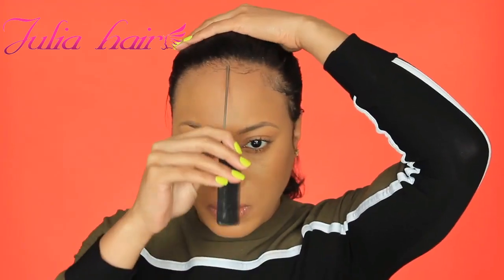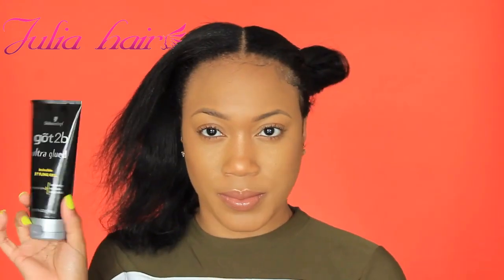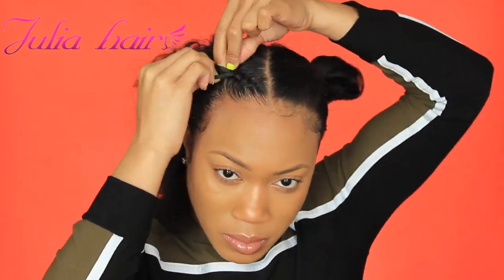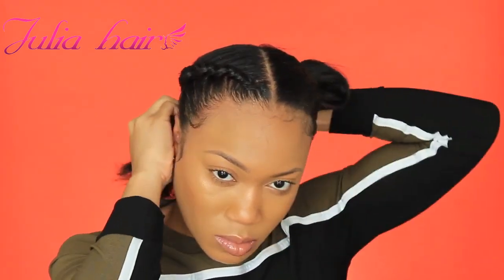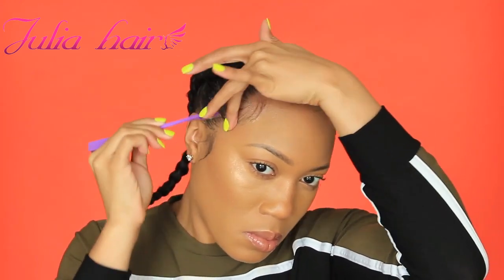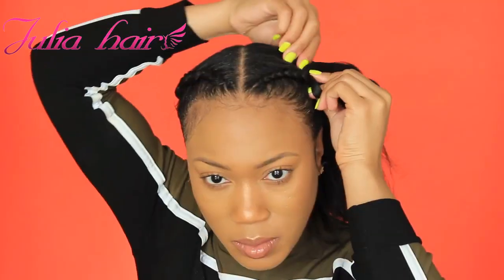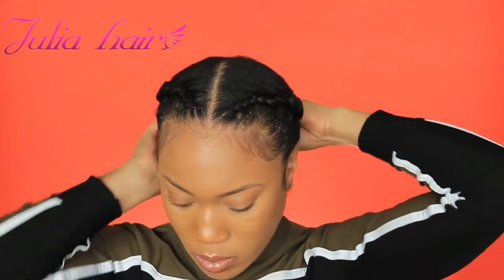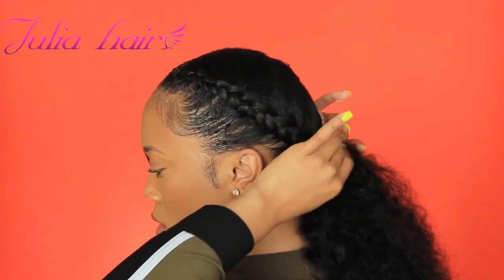How To Make Into Two Curly Ponytail JULIA HAIR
Graduation Season Sale (Aliexpress Julia hair)

Hair Information:  Malaysian curly 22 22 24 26 and 20 closure